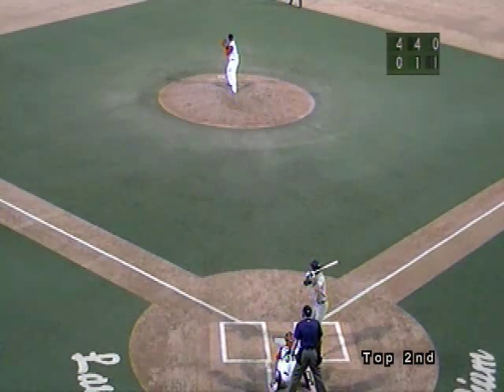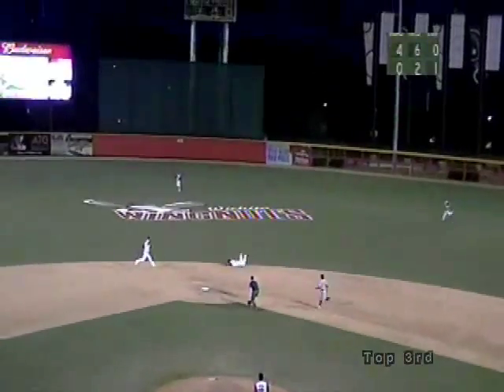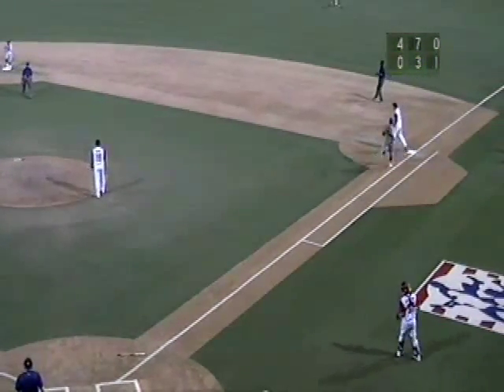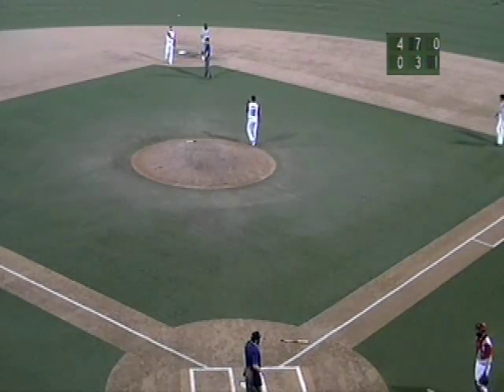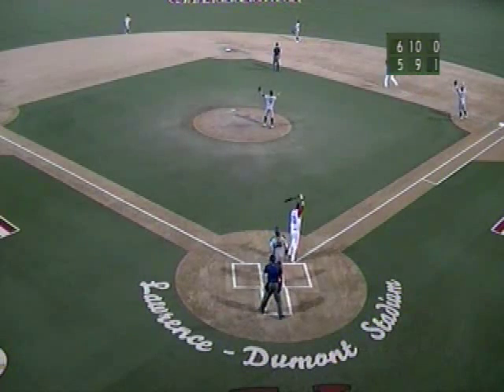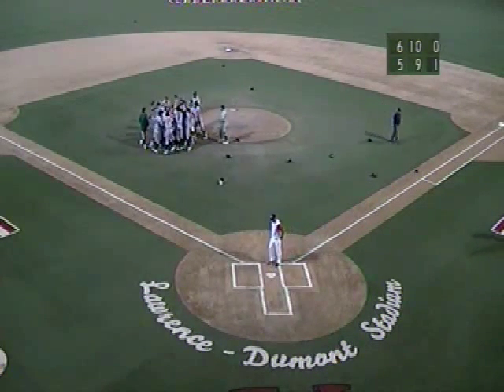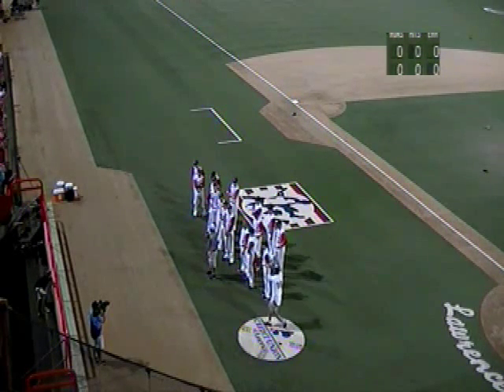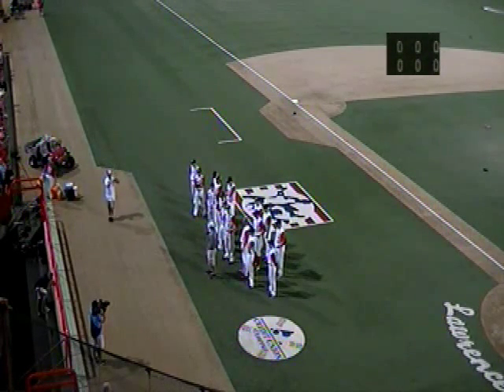Wichita Wingnuts vs. Gary SouthShore RailCats - September 14th, 2013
Highlights from the Wingnuts' final game of the 2013 season, a 6-5 loss to the Gary SouthShore RailCats in Game Four of the American Association Championship Series.